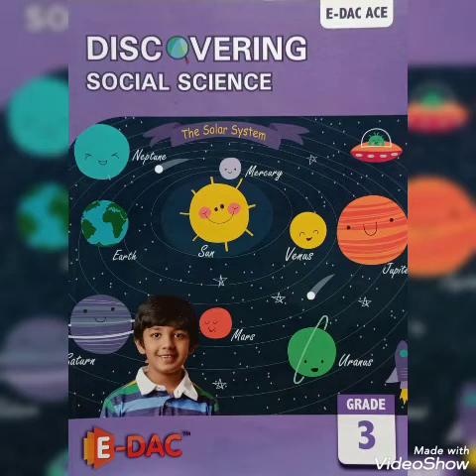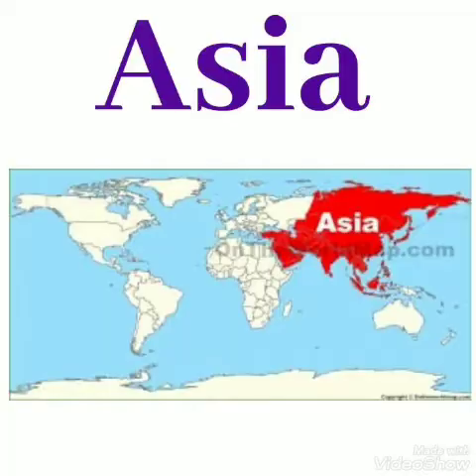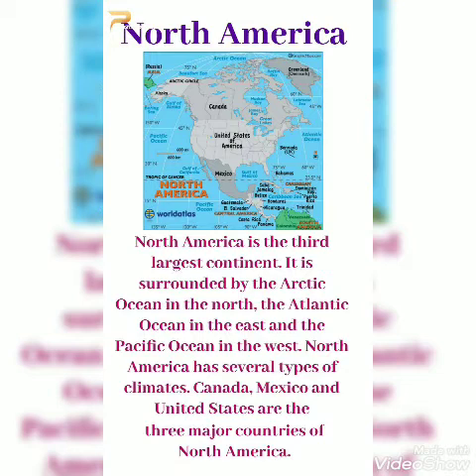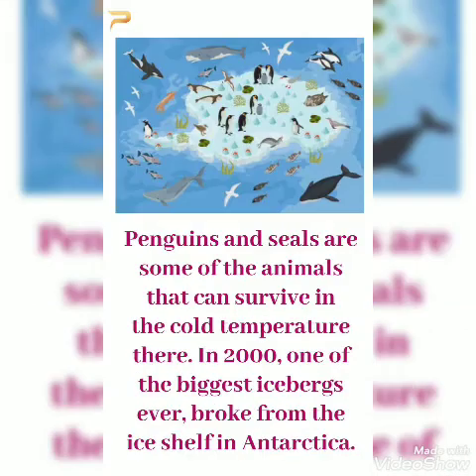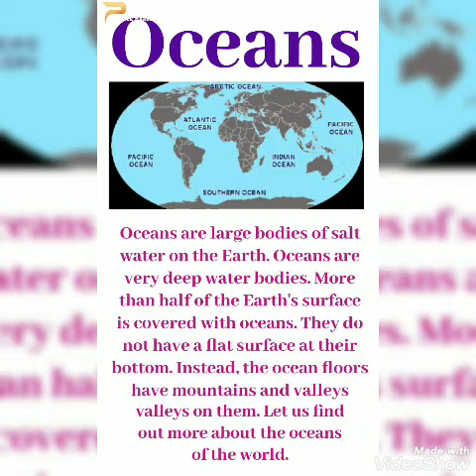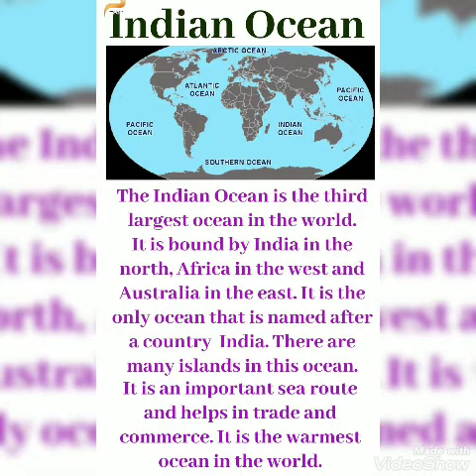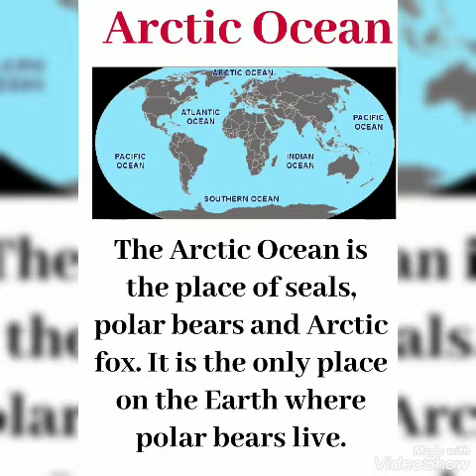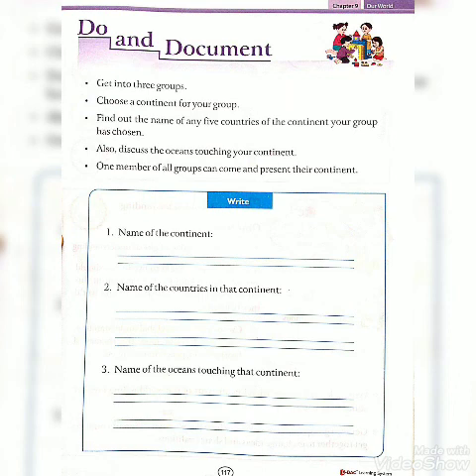Grade 3 Social Science Srisa Our World Video 5